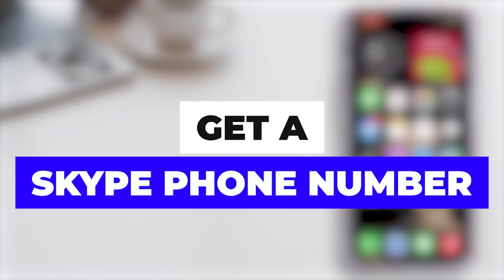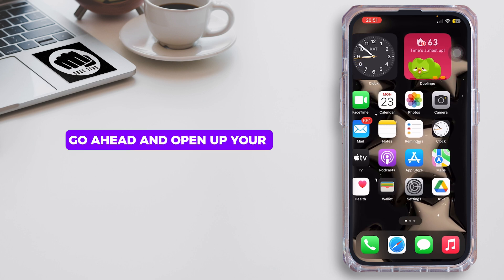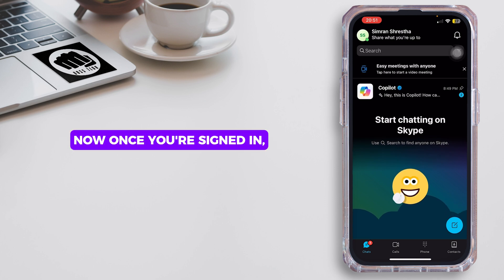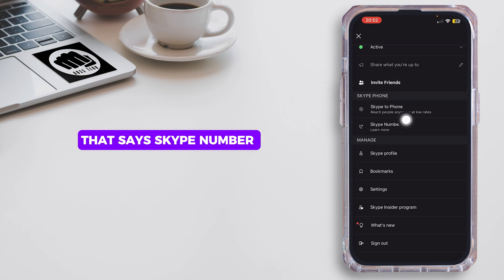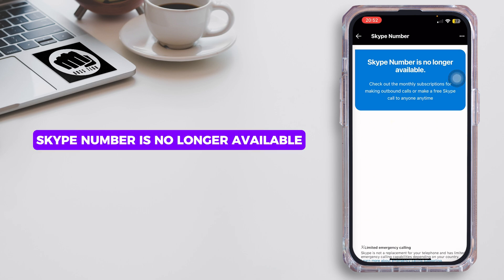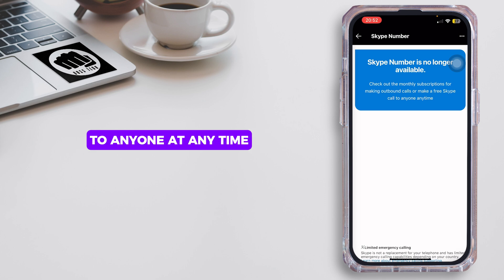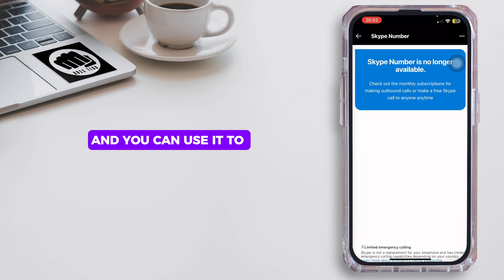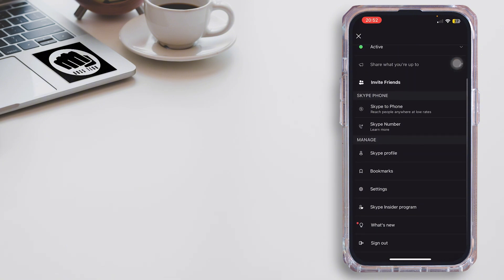How To Get A Skype Phone Number (Beginner's Guide)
How To Get A Skype Phone Number | Full Guide

Unlock the secrets of enhancing your Skype experience by obtaining a Skype phone number with this comprehensive guide. Ideal for both personal and professional use, a Skype number allows you to receive calls on Skype from mobiles and landlines around the world. Understanding how to set up your own Skype number can streamline your communication and offer more flexibility.

In this video:
0:00 - Introduction
0:05 - How Do I Get a Skype Number on a Phone!

We’ll walk you through the specific actions needed to obtain a Skype phone number. Learn about selecting the right subscription plan based on your needs, choosing an available number from your preferred region, and setting up your account to manage incoming calls. We'll also cover the benefits of having a Skype number, such as enhanced privacy and easier international calling, plus tips for integrating your new number with mobile devices.

Master the process of getting a Skype phone number to expand your communication capabilities with this expert guide for 2024!